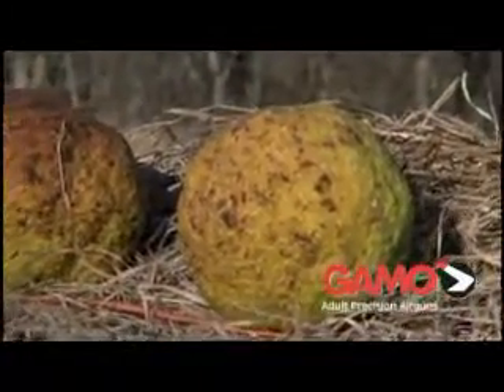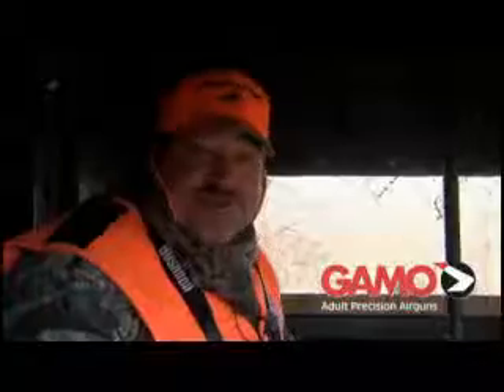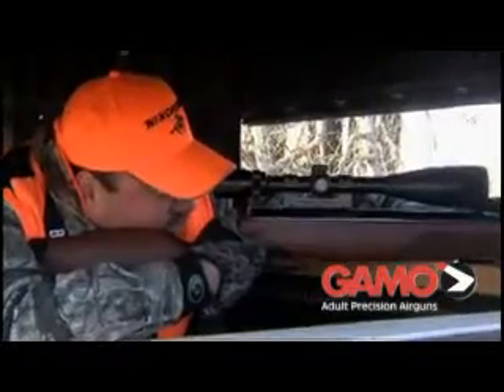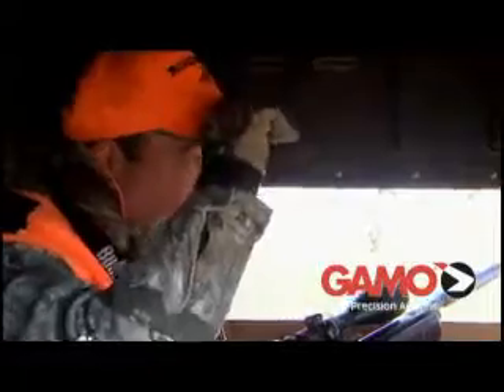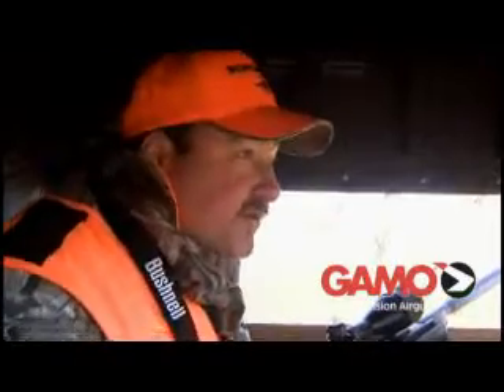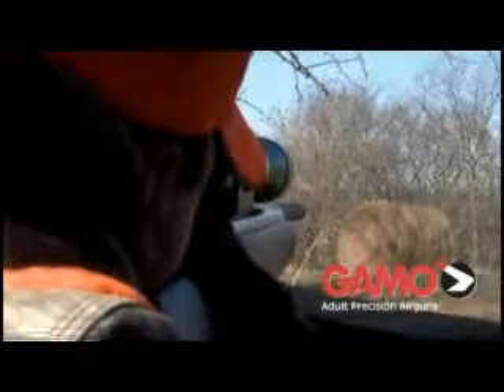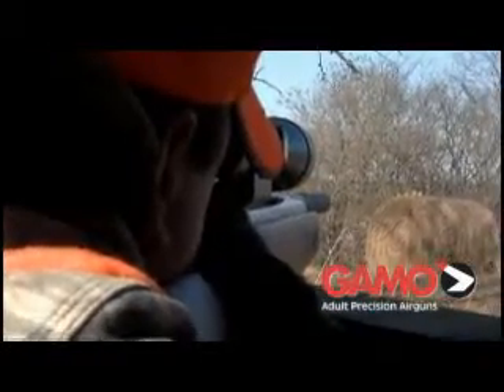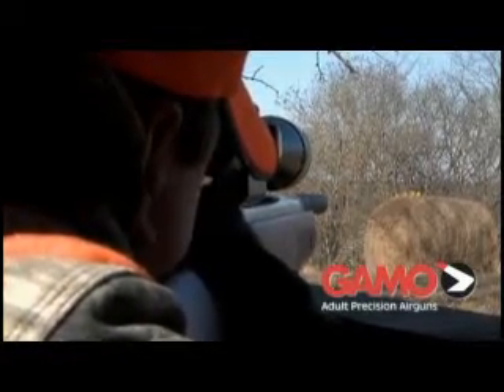Hunter in the wild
Hunter talking about how to use airguns to practice your accuracy and also how to have more fun waiting for your prey to appear.